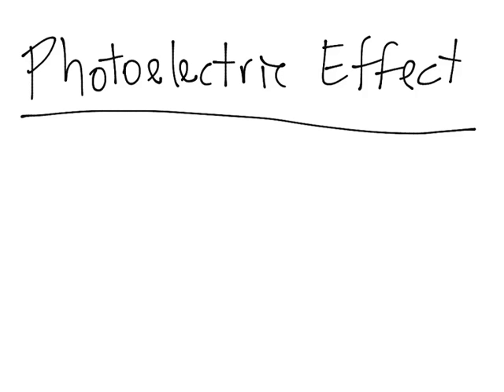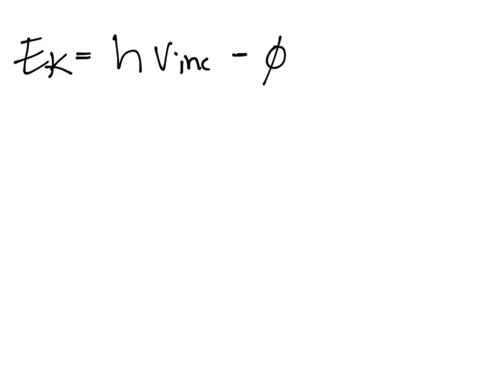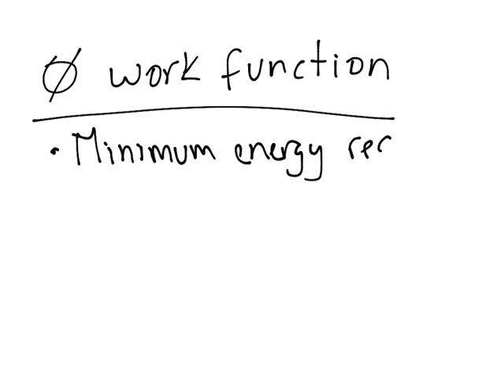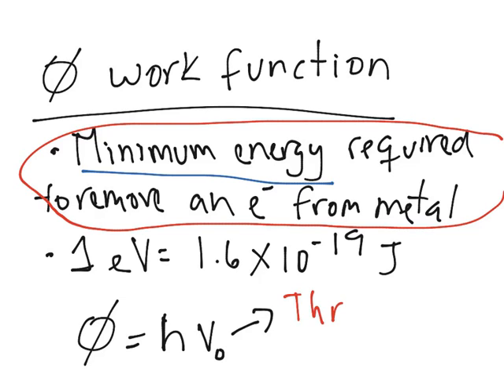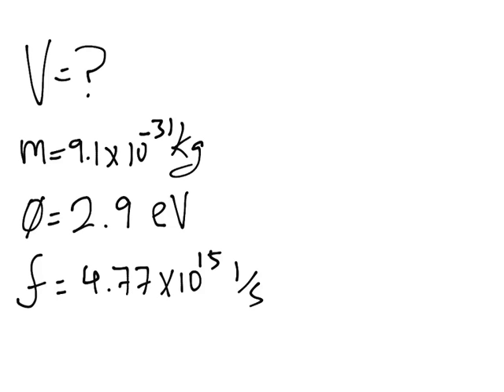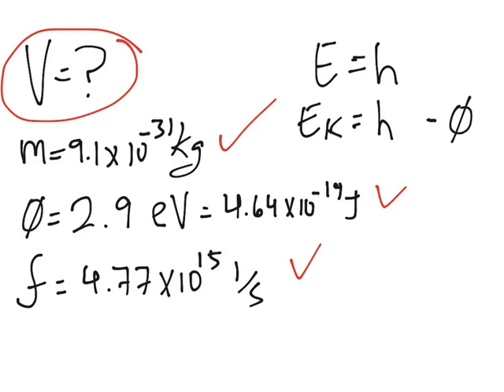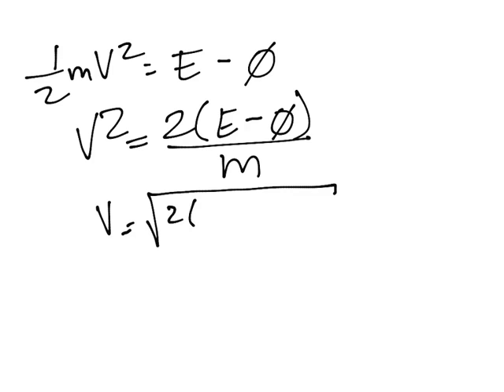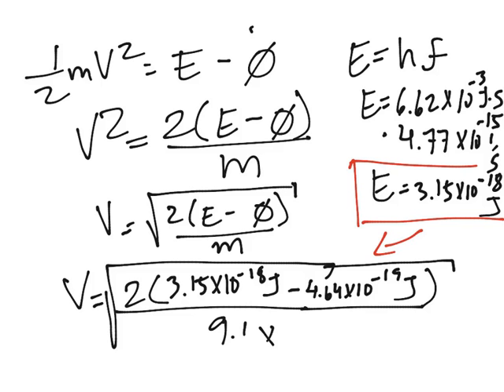The Photoelectric Effect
This video describes the photoelectric effect and applies it to in quantum mechanics.